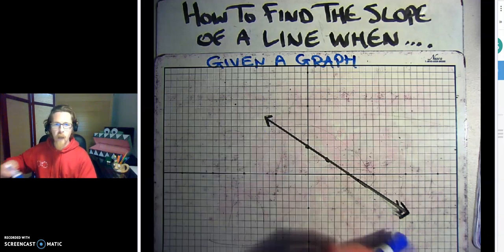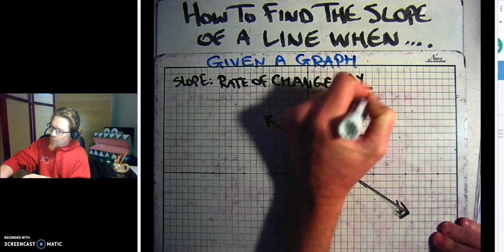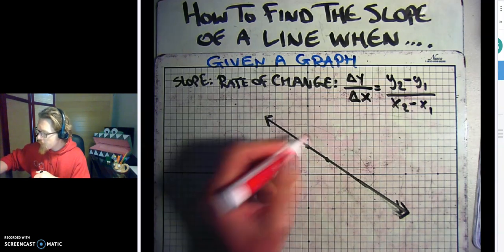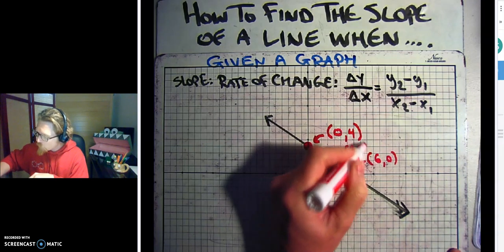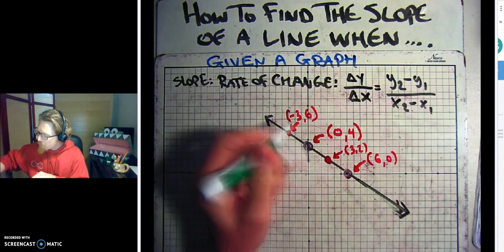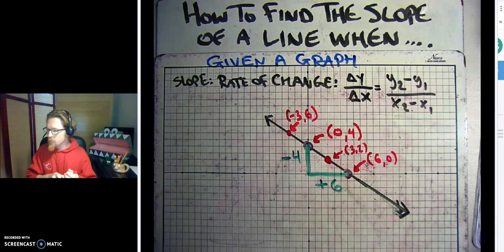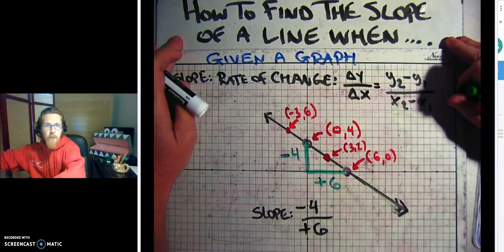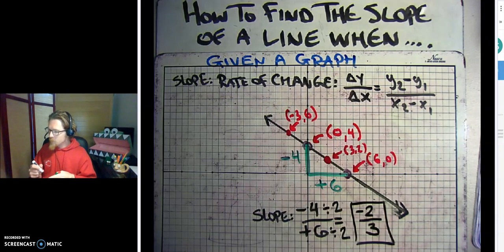Finding Slope: When given a Graph of a Line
Instructions on finding the SLOPE of a LINE when given the GRAPH of the LINE